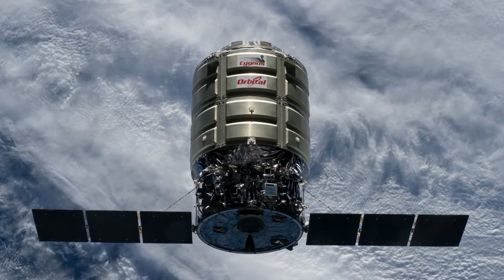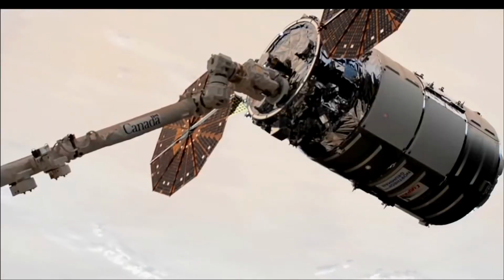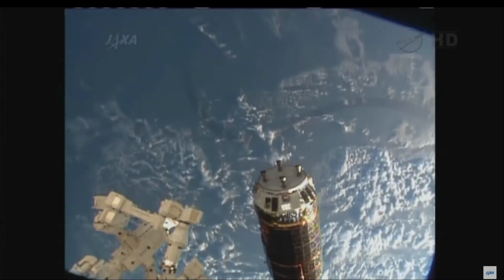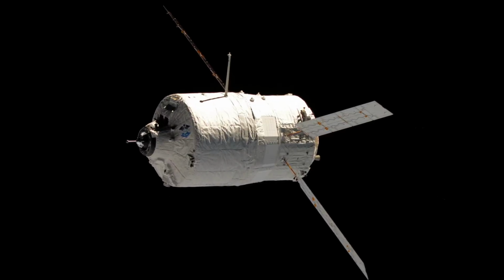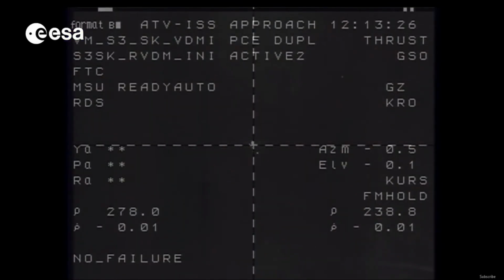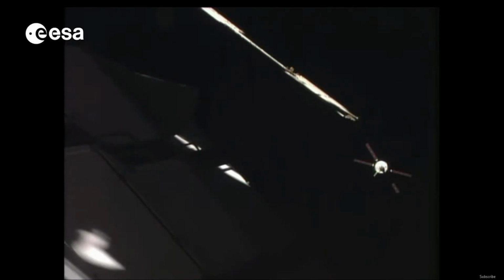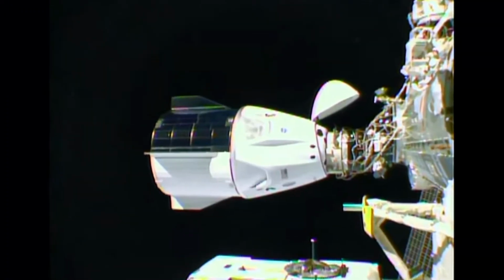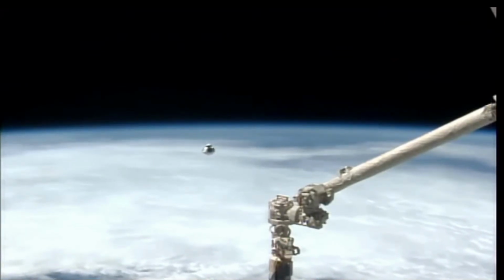ISS Cargo Resupply Vehicles Tier List!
In this video, we put cargo spacecraft, from the Russian Progress to the SpaceX Dragon, head to head for the top spot on the ISS Cargo Resupply Vehicles Tier List!